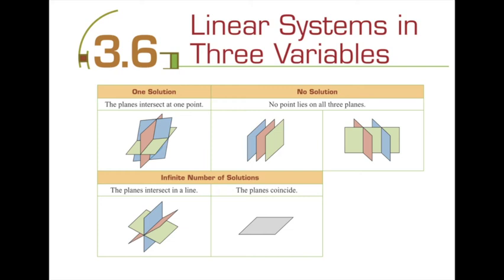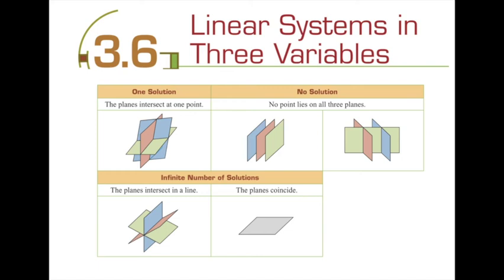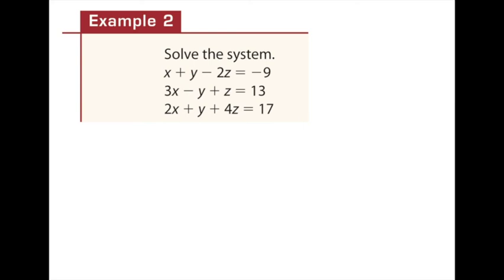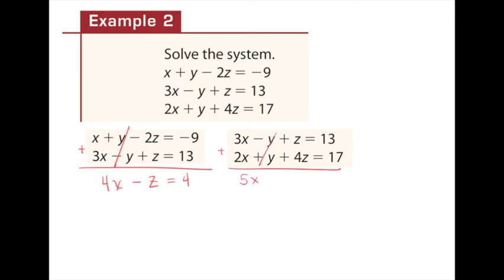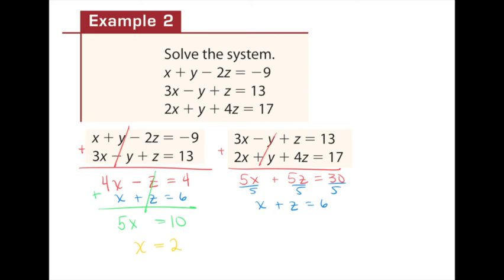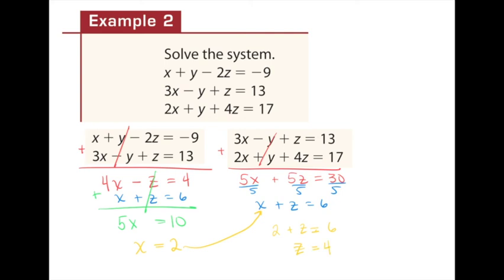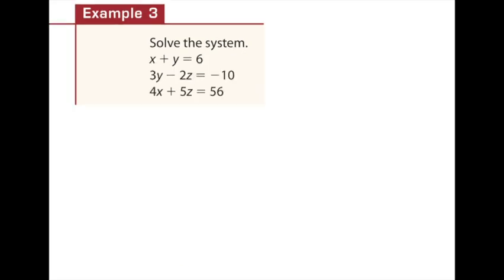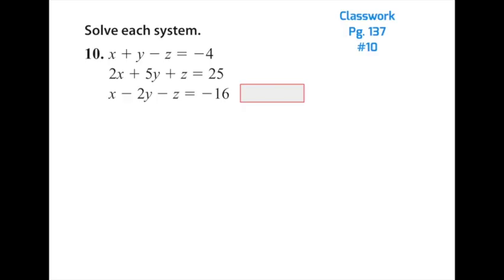3 6 Algebra 2 Solving Systems in 3 Variables